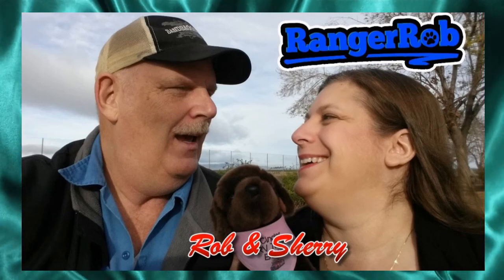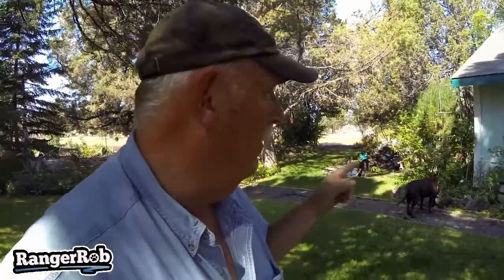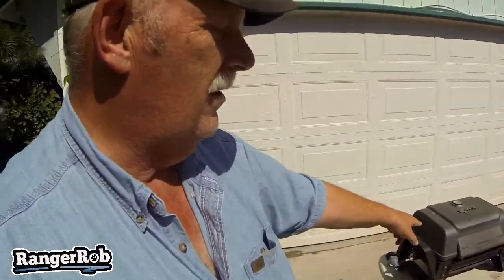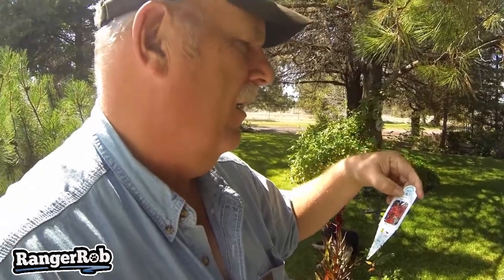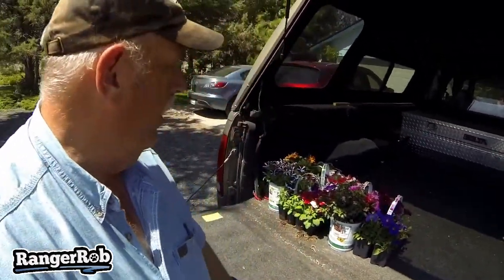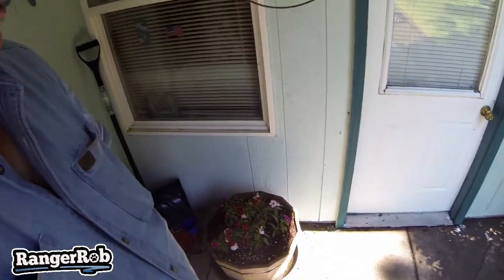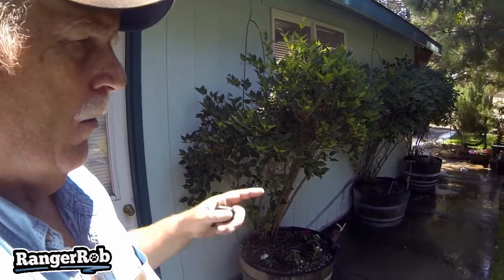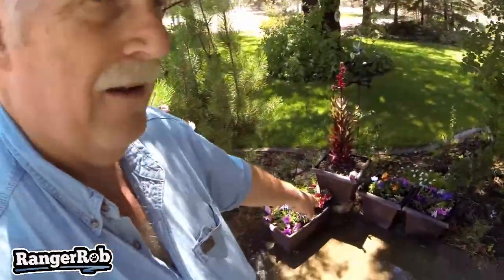Mothers Approval, Better Go Flower Shopping | Central Oregon Homestead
Today Rob talks about "Mothers Approval, Better Go Flower Shopping"

Referance Link:
Champion 5000-Watt Portable Generator with Wheel Kit:

RangerRob Pet Poopy Bags:
Rangerrob Poopy Bags On Rolls & Fabric Dispenser:

Rangerrob Poopy Bags, Rolls Only Refills:

RangerRob Original Sheets: